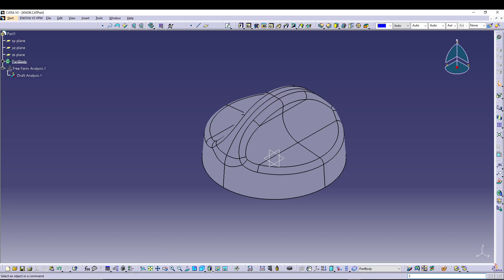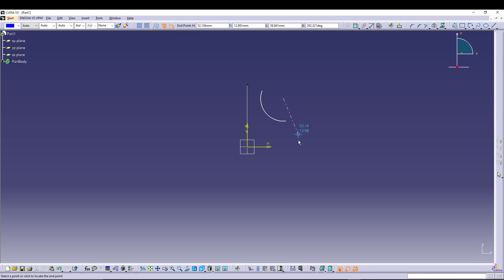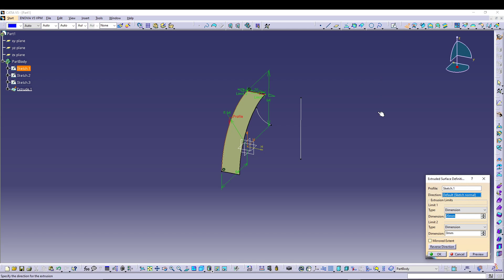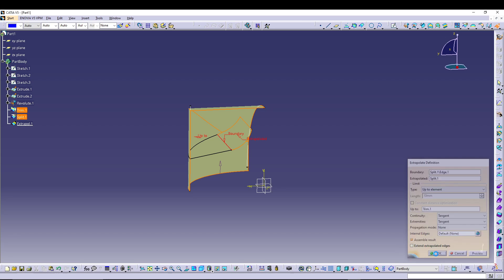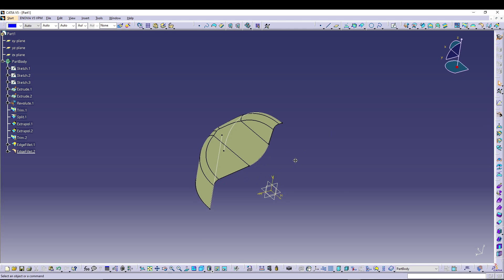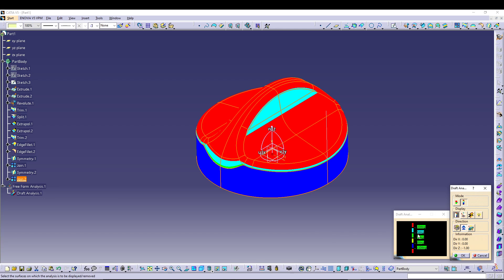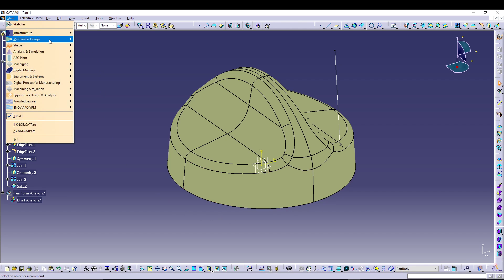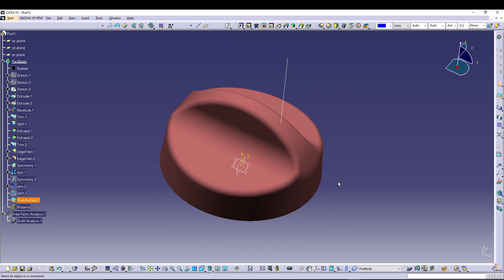CATIA V5 - KNOB DESIGN & DRAFT ANALYSIS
In this tutorial you will learn about analyzing as well as modifying the draft so that it could be ready for manufacturing...